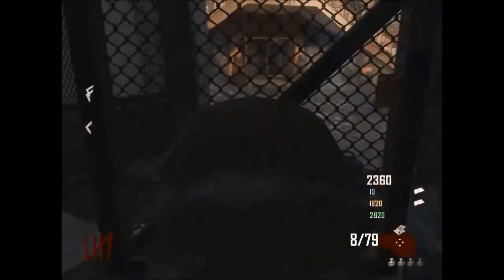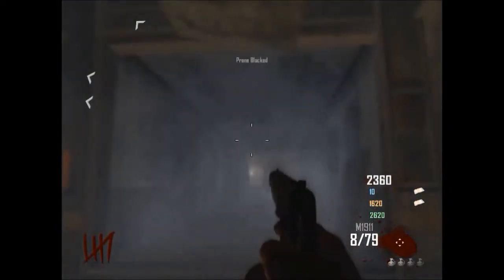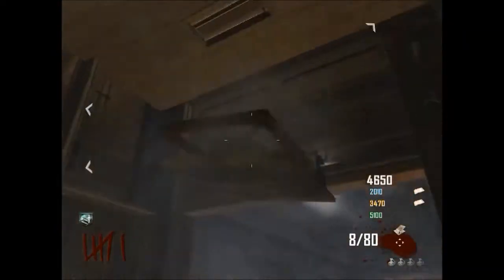Kevdog20 new zombies glitch on die rise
Discord is kevdog20#8266

Tip My BTC Wallet
3QBPZy75RxcgEvZNsdXxd2UDsaa88YsrU2

Tip My Ethereum Wallet
0x8932560cc83460b718835B9b04EC7188d4E1b00C